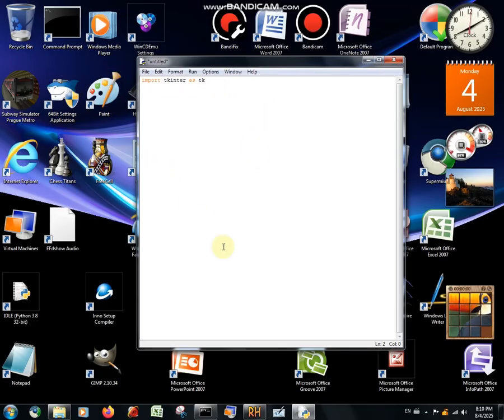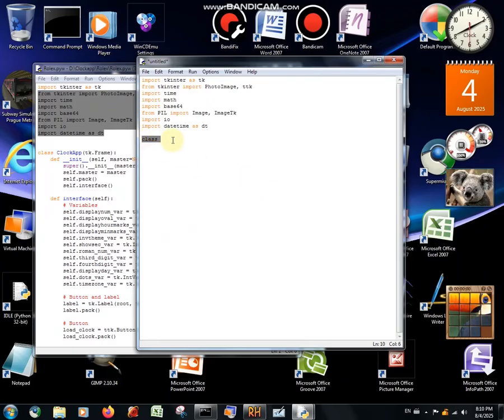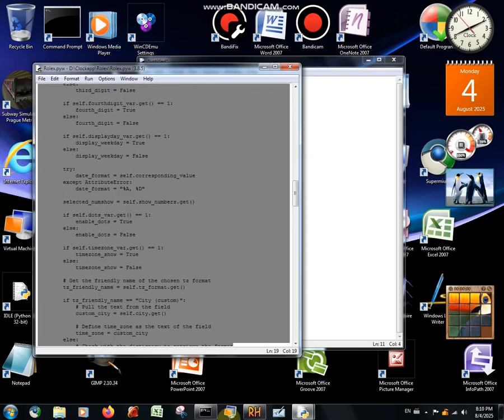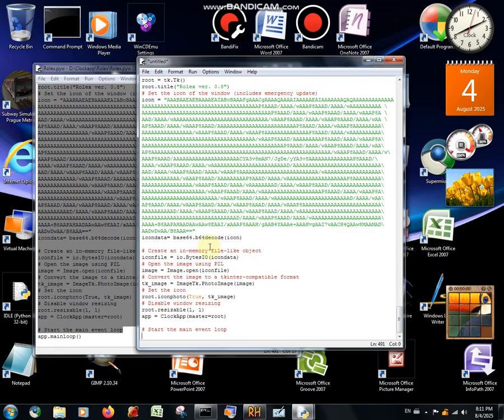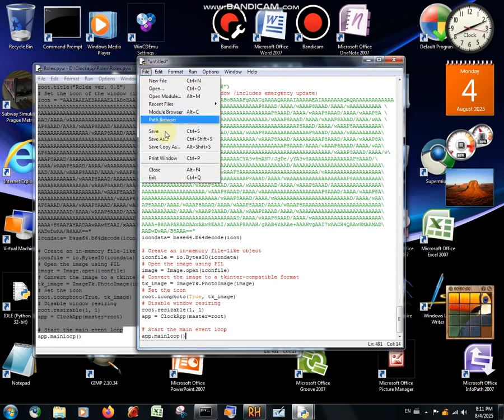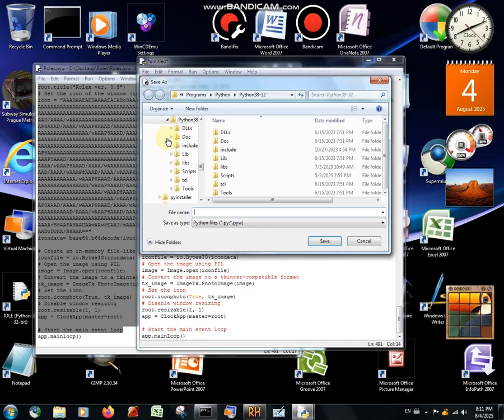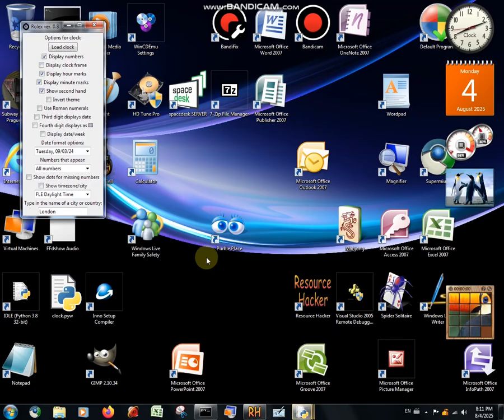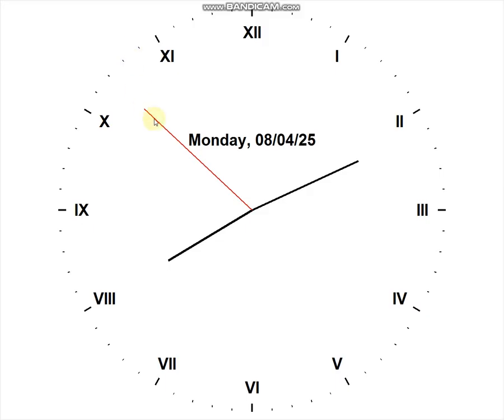Every Indian coding tutorial be like [PARODY]